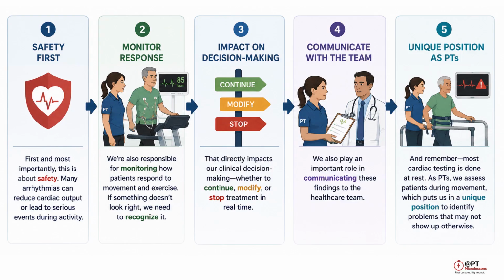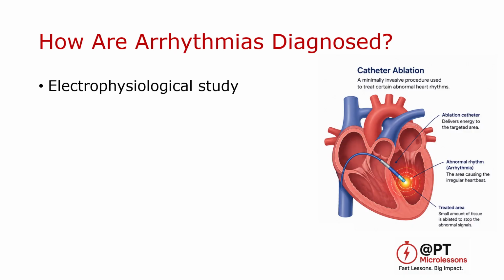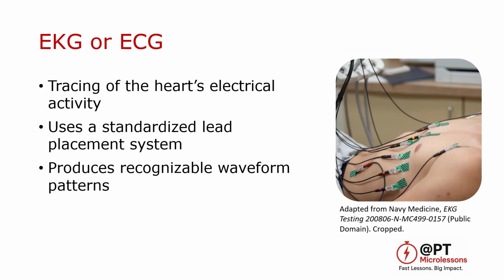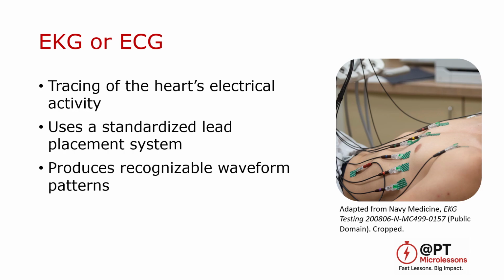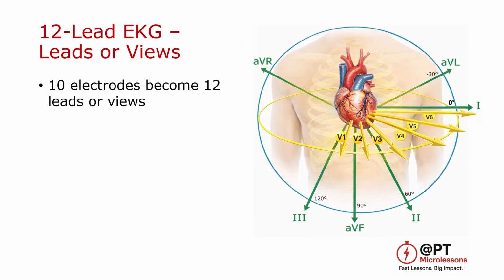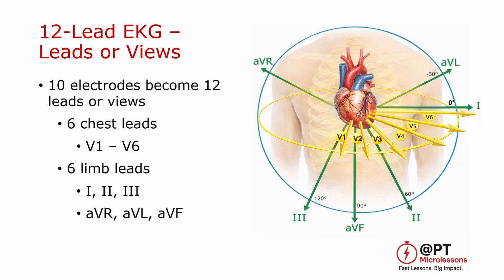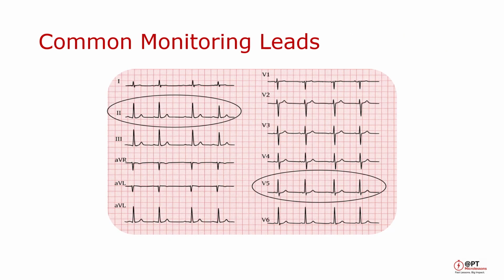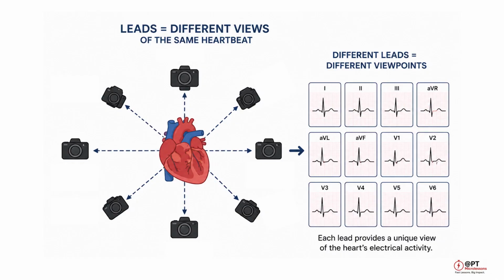EKG / ECG Basics - The Why and What Behind EKG (DPT / NPTE Prep)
In this Microlesson, Dr. VanWye introduces the fundamentals of EKG interpretation and why physical therapists need to recognize abnormal cardiac patterns during movement and exercise. We discuss what an EKG records, the difference between leads, electrodes, and views, and why a 12-lead EKG is commonly used for diagnostic interpretation. You’ll also learn how different leads provide multiple perspectives of the same heartbeat, helping clinicians create a more complete picture of the heart’s electrical activity. This lesson builds the foundation for understanding EKG interpretation, rhythm recognition, and clinical relevance in rehabilitation and movement-based care.